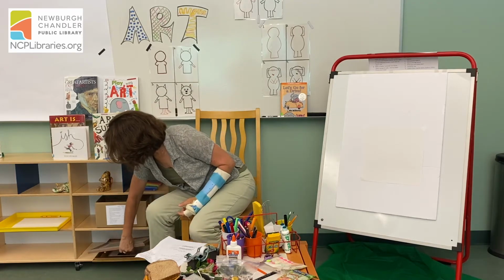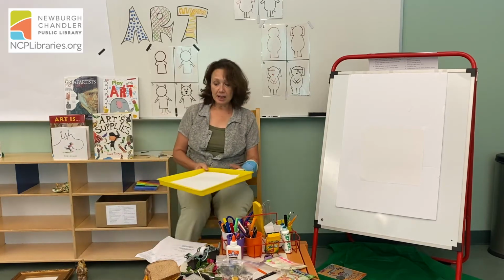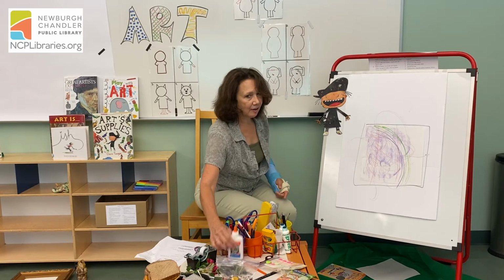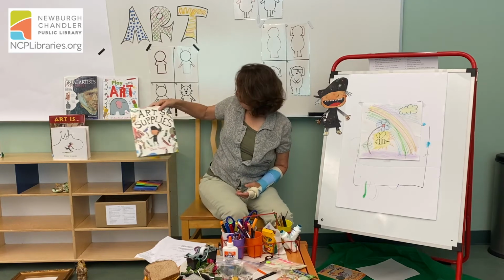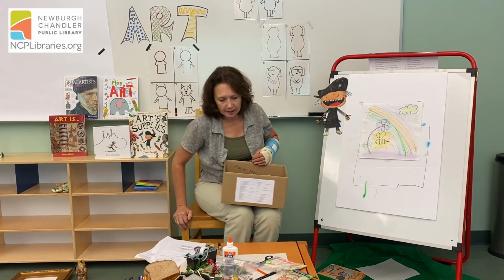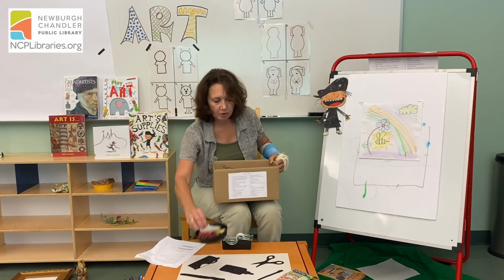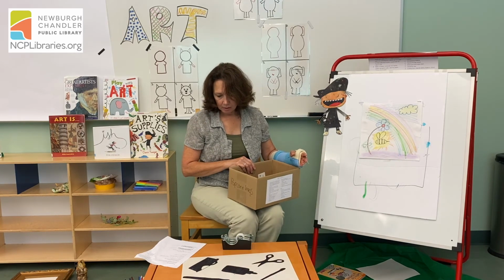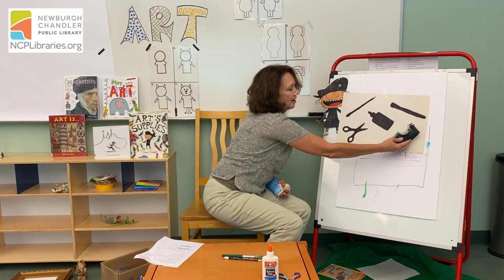Adventures in Art with Miss Deanna 1 Intro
Do you like to draw? or is it too hard? Join Miss Deanna for Art's Supplies and making you're own art box.